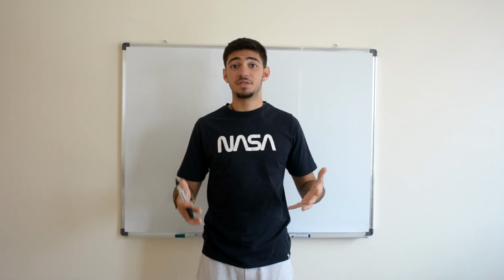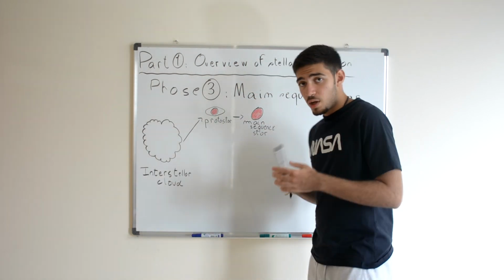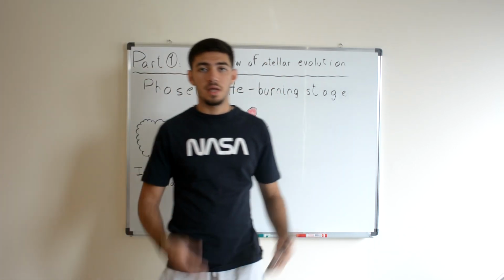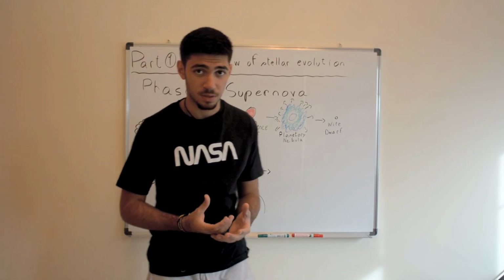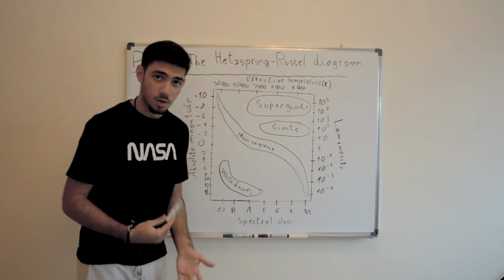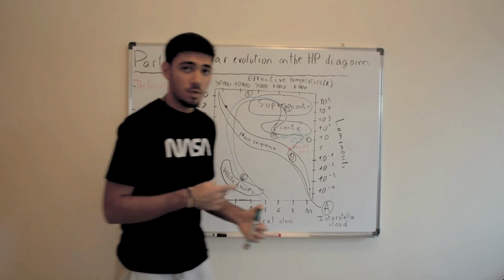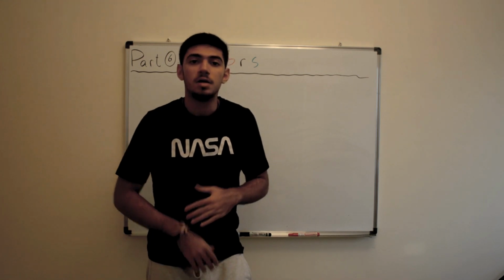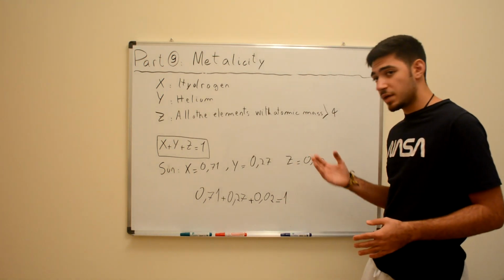A complete introduction to stars for beginners and amateurs in astronomy.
Definition: 1:01
Part 1: 2:33
Part 2: 15:56
Part 3: 17:44
Part 4: 21:49
Part 5: 23:03
Part 6: 25:01
Part 7: 26:17
Part 8: 27:06
Part 9: 28:10

A quick overview of the basic things you need to know about stars as a beginner in astronomy.
The information in this video belongs to Dr.Randa Asaad from AUS.